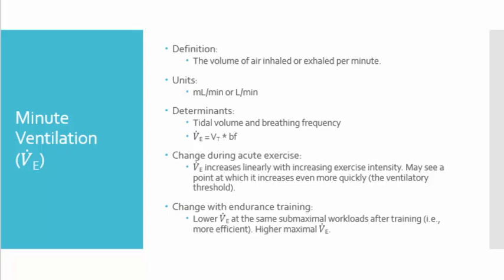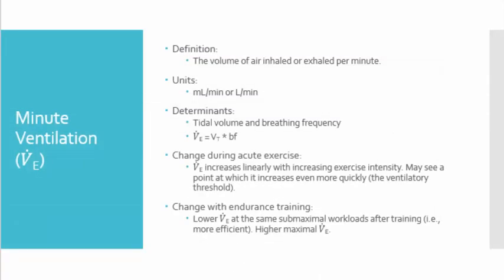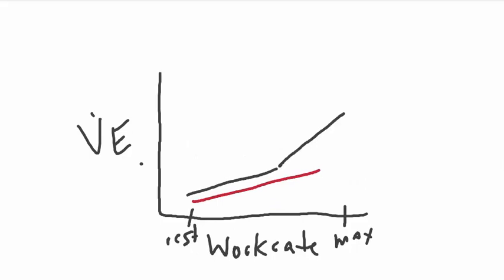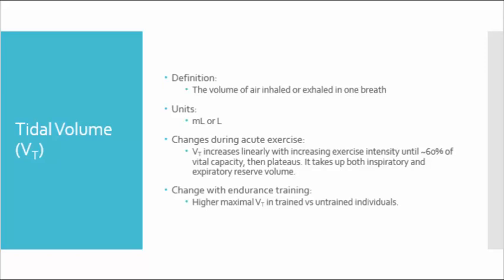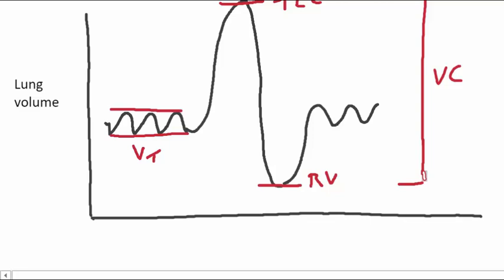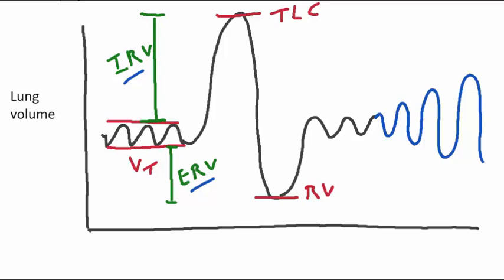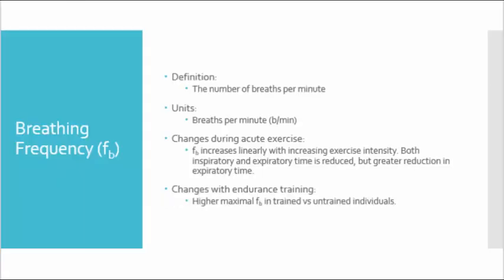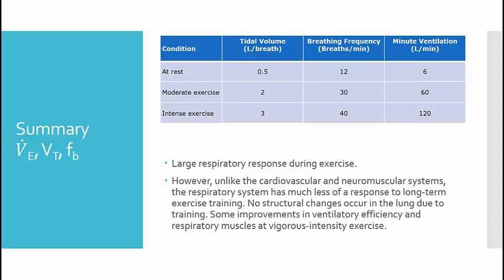Exercise Physiology: Minute ventilation, tidal volume, breathing frequency